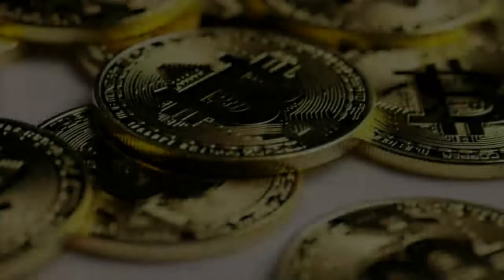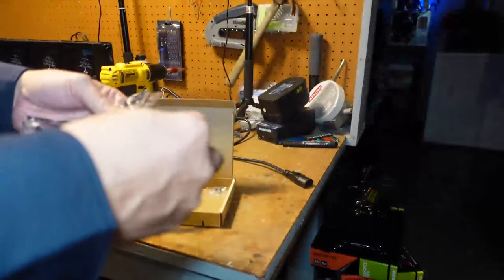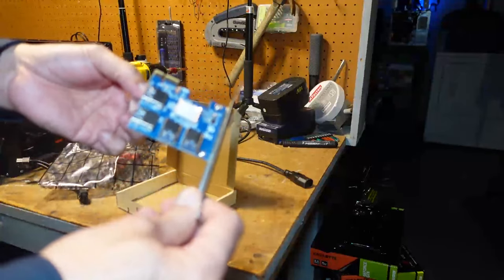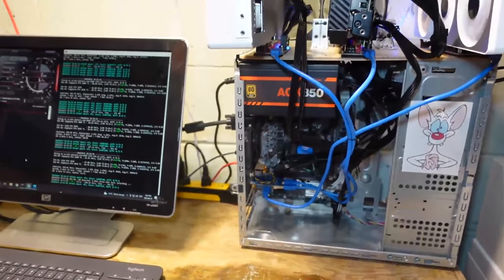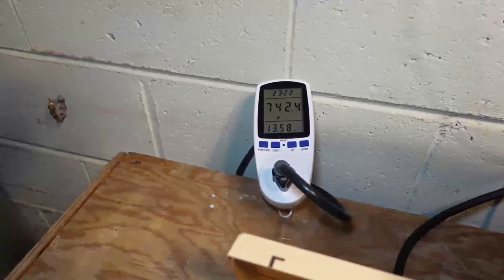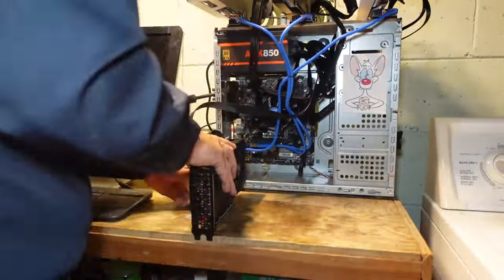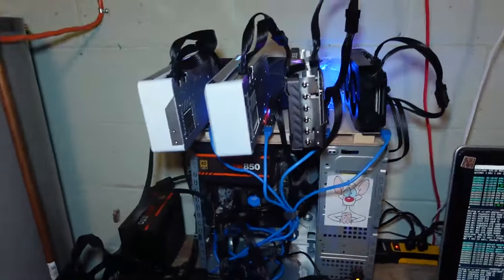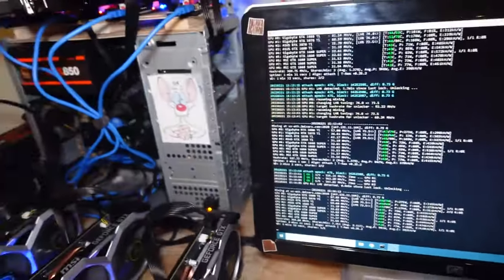Do PCIe Splitters Work for Mining?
In this video I tested a 1 to 4 PCIe splitter on my Benchmark rig, Pinky.